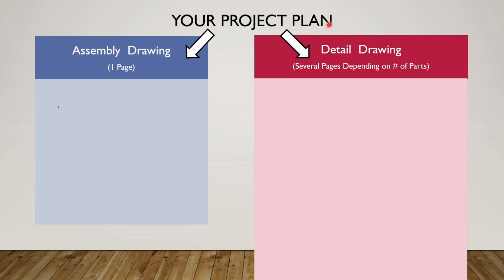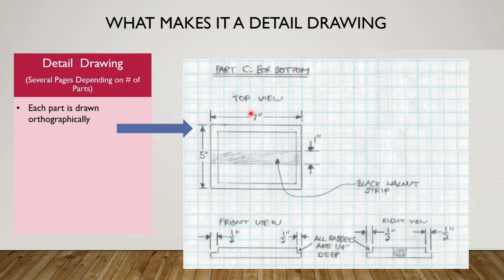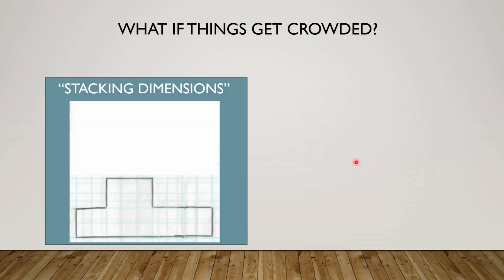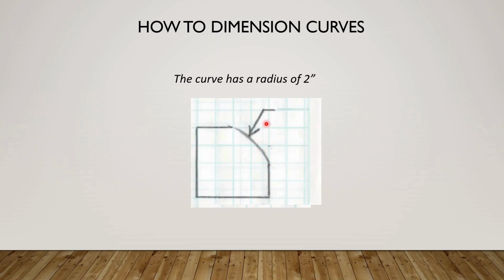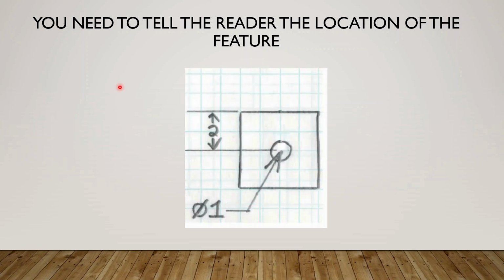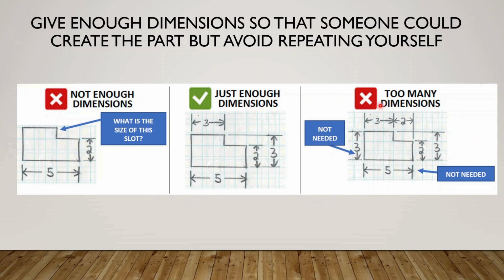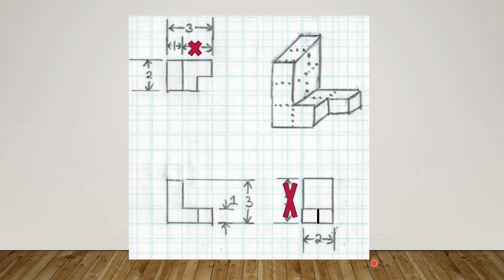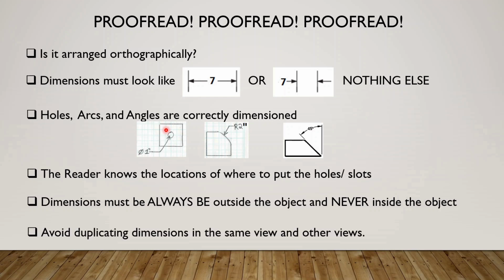Intro to Drafting 5: Detail Drawings and Dimensioning Rules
In this video, I go over what what Detail Drawings are, how they are different from Assembly Drawings, and some of the rules for how to dimension objects.

Feel free to use the time stamps to jump to certain sections of the video.
00:00 - Video Overview
03:20 - Detail Drawings vs. Assembly Drawings
04:27 - Rule 1: Dimensioning Length, Width, and Thickness
07:22 - "Stacking" Dimensions
08:25 - "Chaining" Dimensions
08:58 - Rule 2: Other Features you need to Communicate
09:49 - Dimensioning Holes
10:34 - Dimensioning Arcs
11:04 - Dimensioning Angles
11:38 - Other Ways to Dimension Angles
13:03 - Dimensioning Super Strange Features
13:52 -  Rule 3: Communicate the Locations of Features
15:21 - Rule 4: Don't Draw into the Picture
16:24 - Rule 5: Don't Over Dimension or Under Dimension
18:16 - Looking for Over Dimensioned Drawings
23:12 - Things to Proofread
25:00 - A Sample Finished Detail Drawing